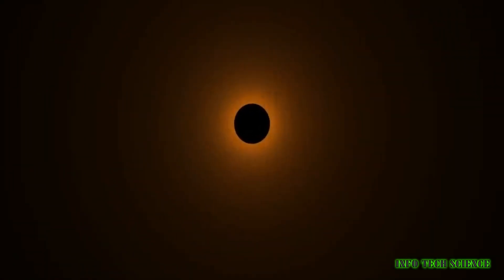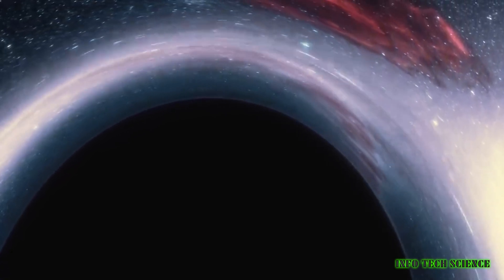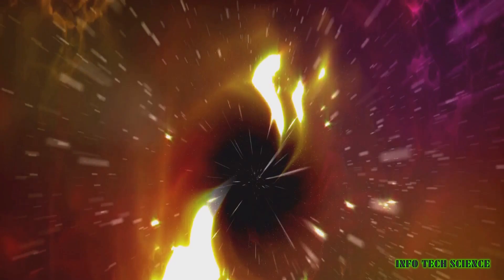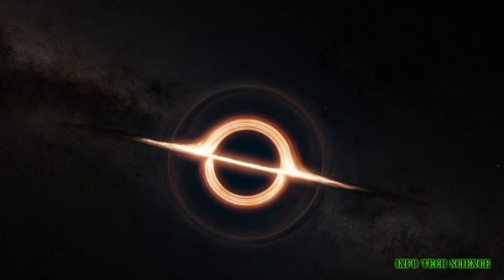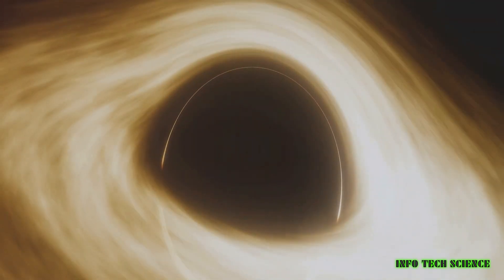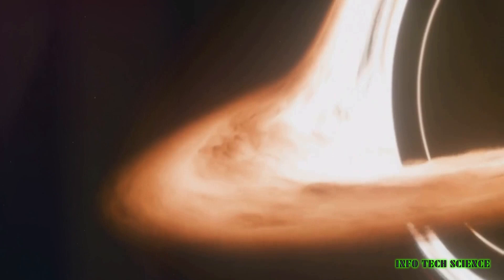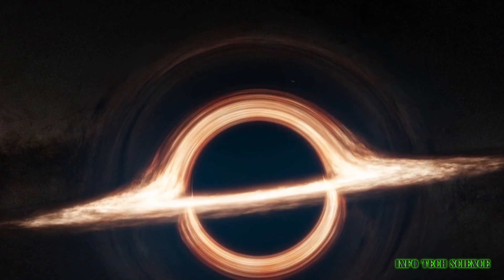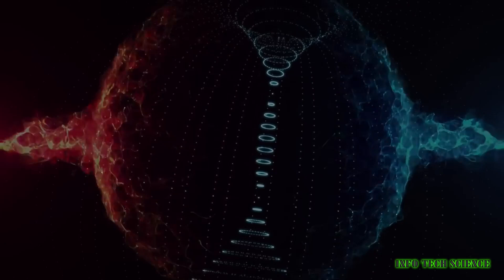how scientists created first black hole in laboratory| Artificial black hole created in lab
Welcome to a journey into the unknown! In a groundbreaking experiment, scientists have managed to create a black hole in a laboratory setting, and surprisingly, it began to emit a mysterious glow. This glow could potentially unlock the secrets of how black holes emit what is known as Hawking radiation, and may even provide insights into the elusive realm of quantum gravity.

The event horizon, the boundary of a black hole from which nothing can escape, not even light, was replicated using a chain of atoms. This boundary is so powerful that it traps everything, including light, the fastest entity known to us.

In 1974, the renowned English theoretical physicist, **Stephen Hawking**, proposed a theory of black hole evaporation through a process known as **Hawking radiation**. According to the mathematics of this theory, it would take more than $$10^{100}$$ years for astronomical black holes to evaporate through this process. The energy emitted by these black holes is so minuscule that it is undetectable with even the most advanced technology we have today. This is primarily because any signal would be drowned out by the cosmic microwave background noise. This is the main reason why Hawking radiation has remained undetected until now.

However, a breakthrough has been made. A team of physicists has detected radiation similar to Hawking radiation in a laboratory setting. So, how did they make this discovery? What is the connection between Hawking radiation of black holes and quantum mechanics? And most importantly, how will this research bring us a step closer to the grand unified theory of everything?